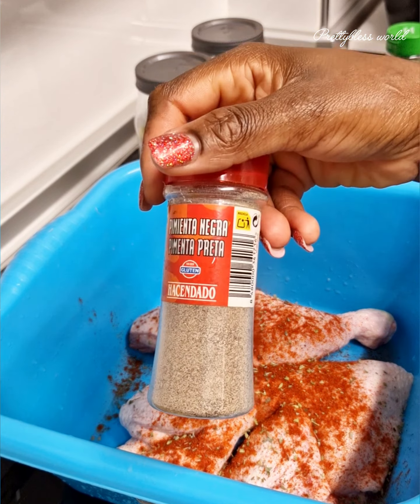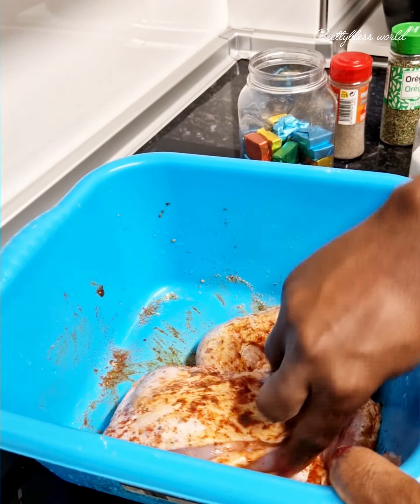ROASTED PLANTAIN &GRILL CHICKEN